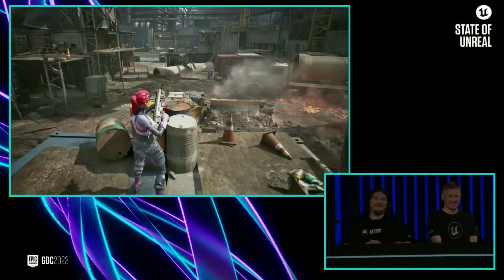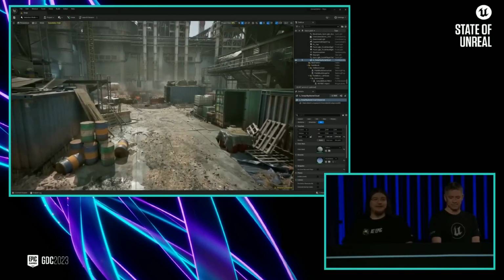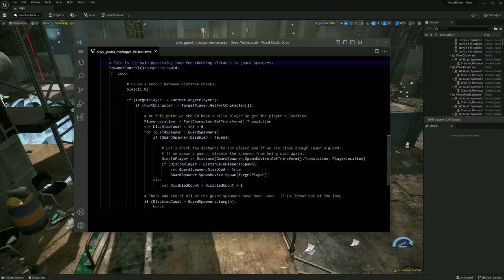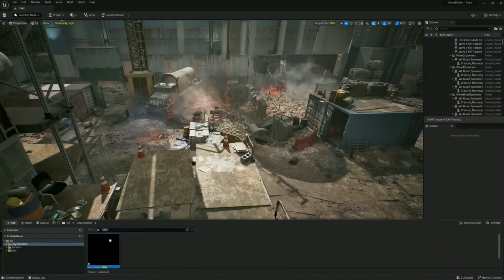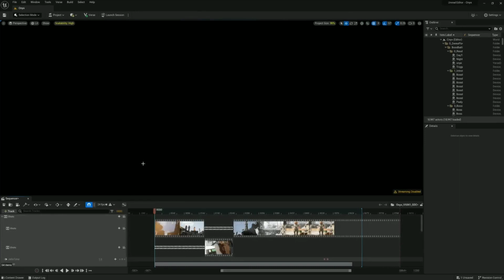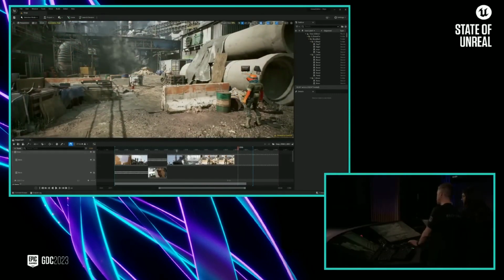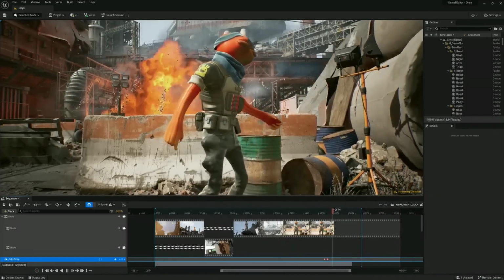Unreal Editor for Fortnite - Gameplay Tech Demo